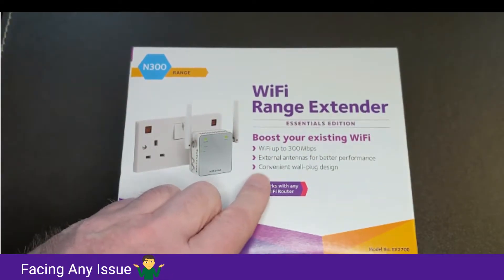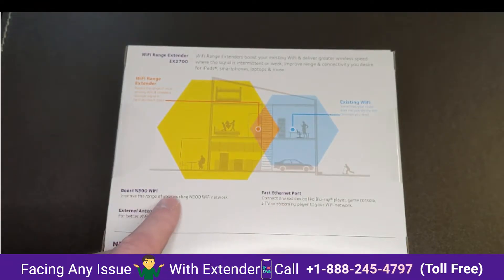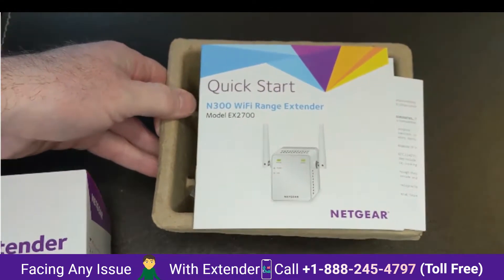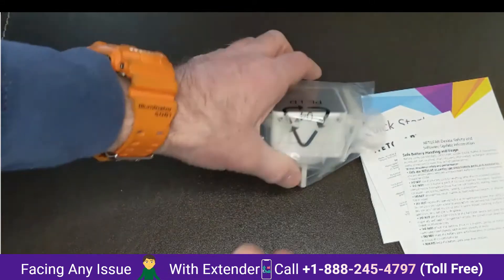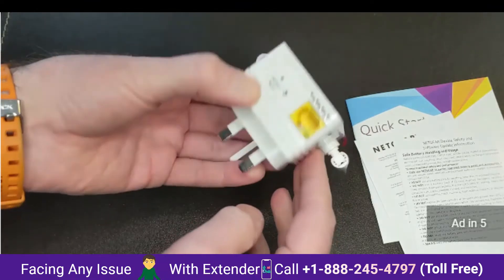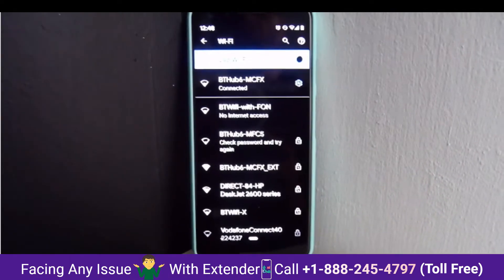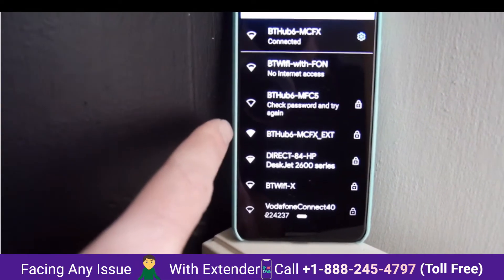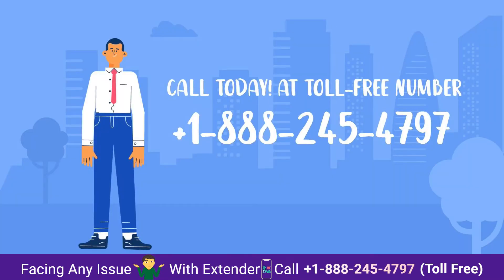Netgear N300 Range Extender Setup | wn3000rp | Mywiifext Setup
In this video, You will learn how to set up your Netgear range extender device using the most popular and simple ways, so without wasting any time let’s dive into the video.

Prerequisite:

Wireless Router/Gateway with WPS capability
Wireless devices with WPS capability
Overview:

If you want to extend your wireless signal to reach places that have a weak signal to no-signal at all. The WN3000RPv3 has a WPS feature which allows you to easily connect to devices with the WPS capability without needing to type the wireless password or run the setup wizard.

This article will show the step-by-step procedure on how to set up the WN3000RPv3 – N300 Wireless Range Extender using the WPS button.

Symptoms:

Having problems initially setting up the EXT
Wanted to easily connect the EXT to the network without needing to type the Wireless Password
Resolution:

Step 1. Place the extender in the same room as the WiFi Router.
Step 2.Make sure you have a live internet connection coming from the main router. Also, make sure that the router is WPS capable.
Note: WPS does not support WEP security. Change the security of your main router to WPA2-PSK (AES) for optimal performance.
Step 3.Plug the extender into an electrical outlet and wait for the Power LED Image to become solid. If it does not turn ON, press the On/Off button on the side panel of the extender.
Step 4.Press and hold the WPS button for about 2 seconds on the side panel of the extender. The WPS LED Image will start to blink.
Within 2 minutes, press the WPS button on your router.
Step 5. The WPS LED Imageon the Extender should turn to solid green and the Router Link LED Image should also turn solid green to let you know that your extender is connected to your main network.
Step 6. Move the extender to your preferred location, but make sure it is in between the router and the wireless devices to get a good signal.
Please check the best position to place the Extender in your network setup KB article.
Step 7.You can now connect your wireless devices to the Extender’s new SSID. The extender’s wireless network name (SSID) changed to your existing WiFi network name with '_EXT' at the end. The password to be used will be the same WiFi password as the one on your main router.
Example:
Existing WiFi Network name (SSID): MyHomeNetwork
Step 8. New Extender WiFi Network name (SSID): MyHomeNetwork_EXT
Note: If your wireless devices have a WPS feature; just press the WPS button on the extender and within 2 minutes, press the WPS button on your wireless device to instantly connect them without typing the wireless password.
Learn how to setup your extender by reading our guided tutorial.